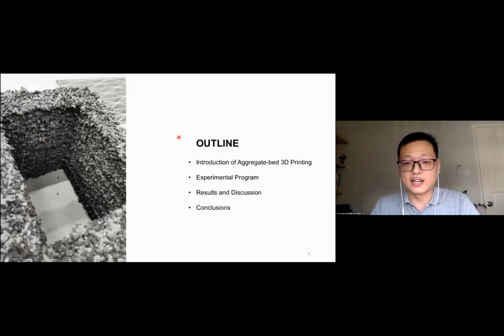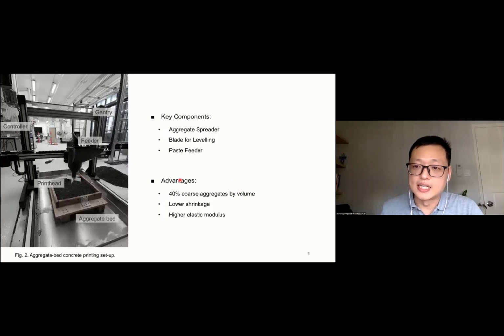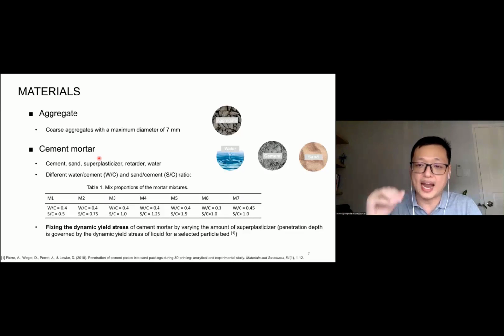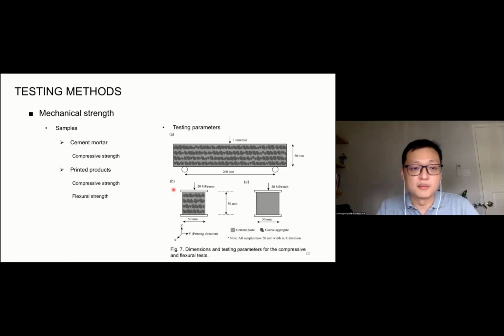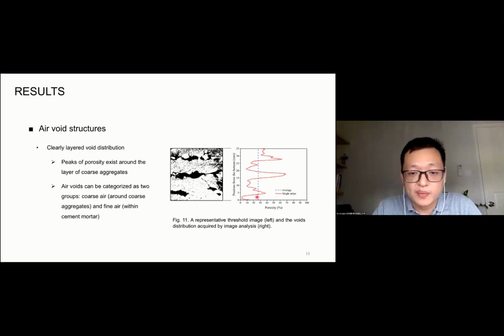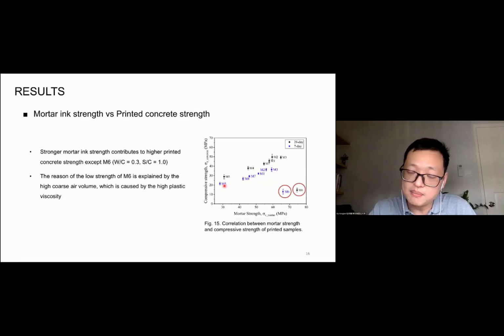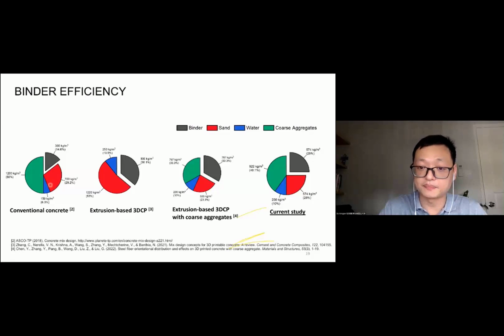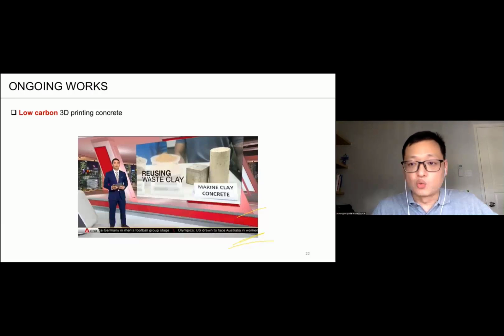Effects of Mortar Ink Characteristics on Aggregate-Bed 3D Concrete Printing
I delivered an Invited Talk on 3rd International Conference of 3D Construction Printing, Shanghai, China, 18-19 June 2022. The talk mainly introduced the novel way of adding coarse aggregates in 3D concrete printing.